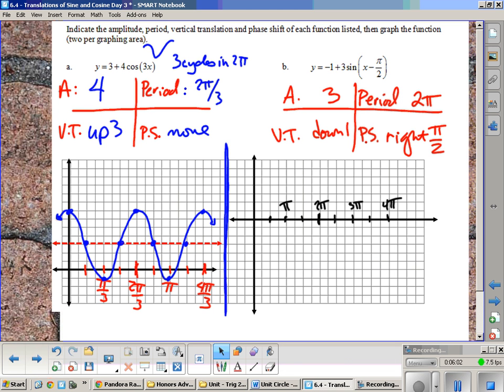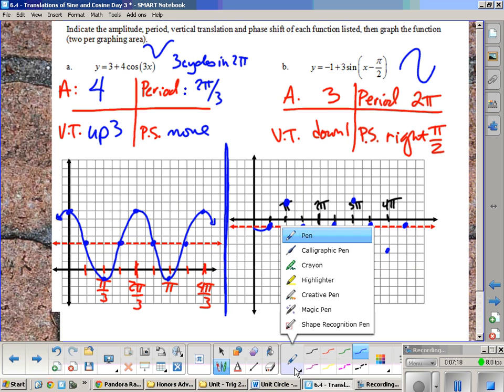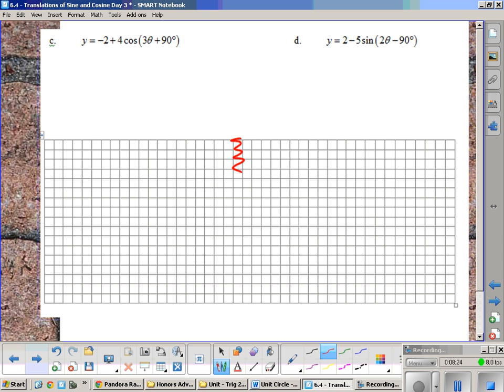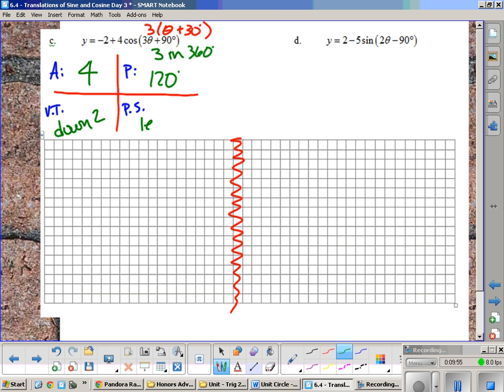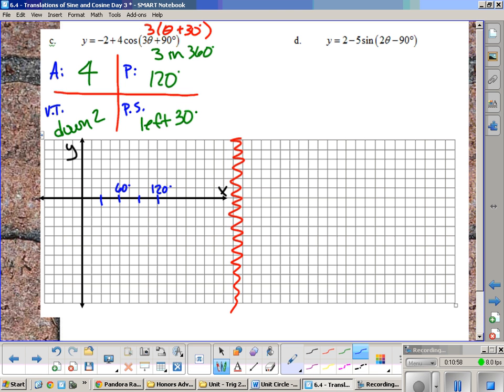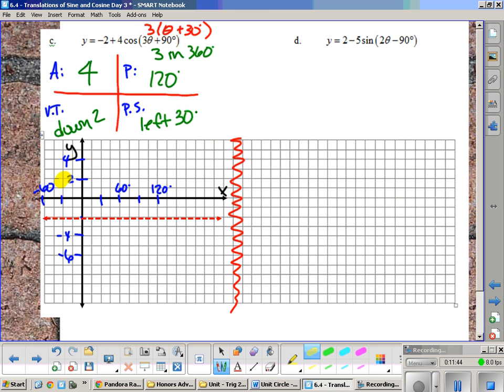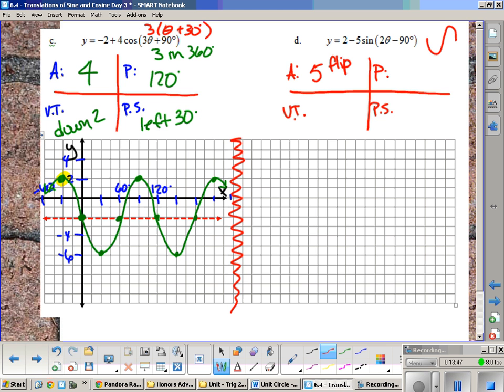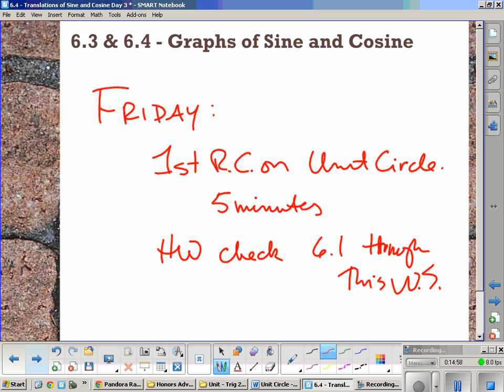Review of Sine and Cosine Curves